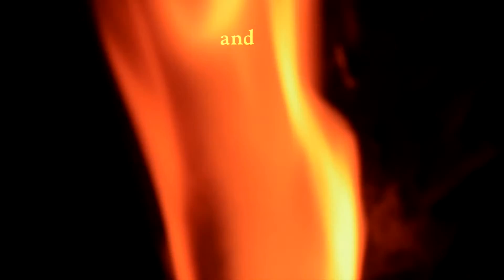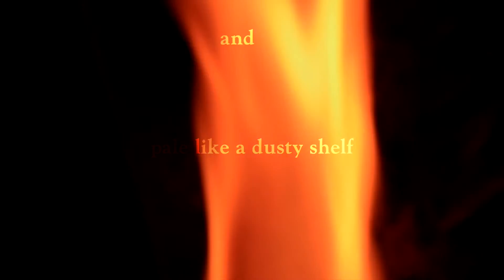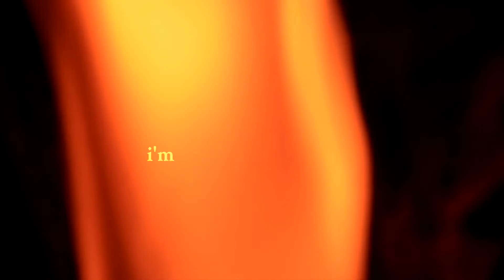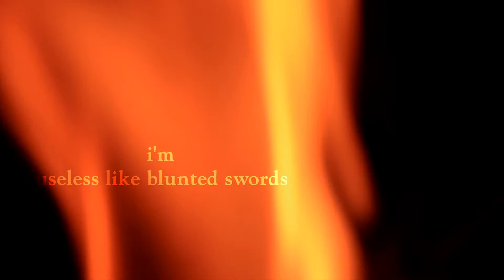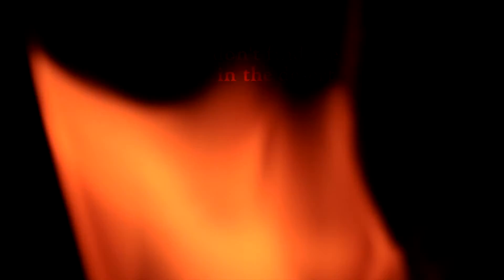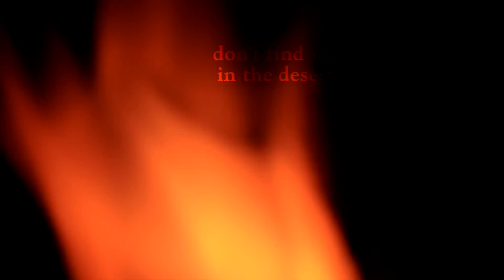Robarrd - Dystopia (Official Lyric Video)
Ever since I was a child, I’ve loved stories. I’ve always been fascinated by worlds built and characters born; by homes and hardships and hopes created and shattered …and all of that by mere words. So here I am, stepping on my pedestal, overcoming obstacles, and telling the stories worth telling. They might not always be real (who knows?), but they always tell the truth.
I’m a storyteller.  And all the ink in the world wouldn’t be enough to write down what I’ve got to say.

My album „Storyteller“ is out now and I am so proud of it. Stream or buy „Storyteller“:

Undine, ich danke dir so sehr für diese Harmonies!! 🥰
Mixed by Benedikt Baumann, mastered by Craig Dickerson. Ich danke euch so sehr!! ❤️

Official 'Dystopia' Lyrics
Written by Robarrd

Don’t find me in the desert
I’m in the void, I’m nowhere

You’re on a musty porch and pale like a dusty shelve
Bending your rueful head low
I’m useless like blunted swords and prowling like bleeding cats
I’ve been counting fool’s gold

I still romanticize the lovers who left me in the lurch
And picture those who never knew they did
I see your friendly fires and false flags
You’ll never get to call me a friend again
They say home is where your heart is, that’s not true
Cause you’ll never be my home again
(You’ll never be my home again)

(But it won’t change anything)
(But it’s not worth anything)

And when I said I’d give you my world, I didn’t mean her
Cause I’m sleeping on a lot, but not next to her
Oh, this is my type of dystopia and I didn’t see it coming
You chose the blast (and chose to blast my world)
Broke Unapologetic trust
 You’re woven into her body

It’s a dystopia, it’s a dystopia, I just didn’t see it coming
(Dystopia, dystopia)
It’s a dystopia, but do you ever see it coming?